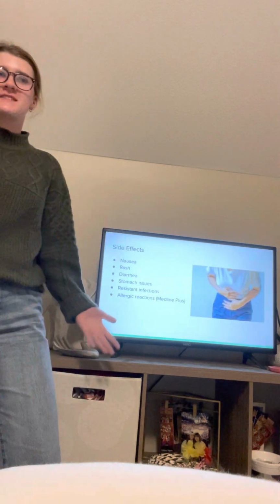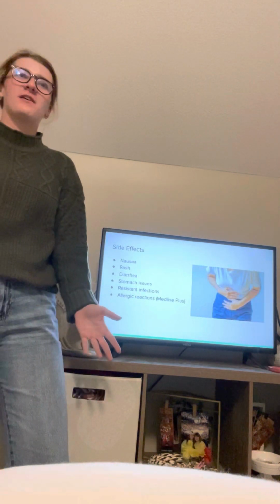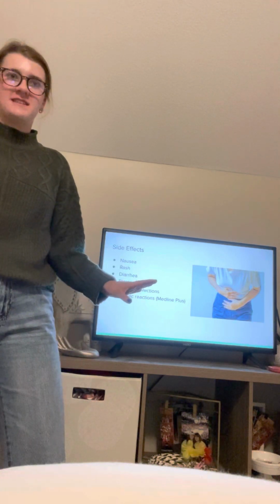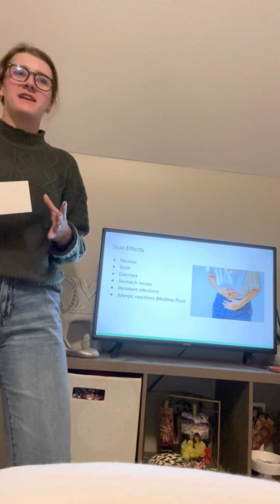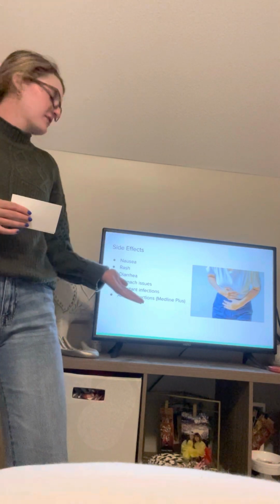Walker informative 2